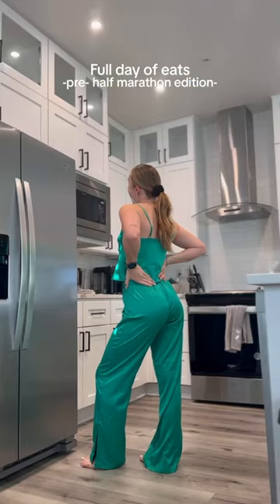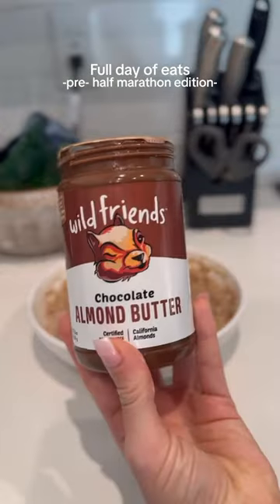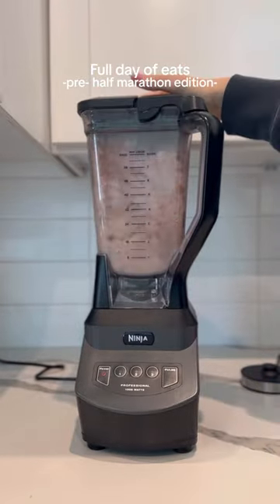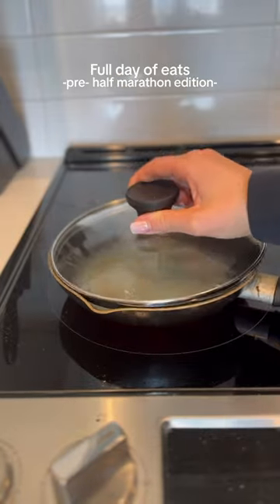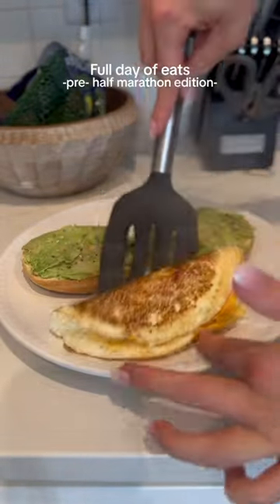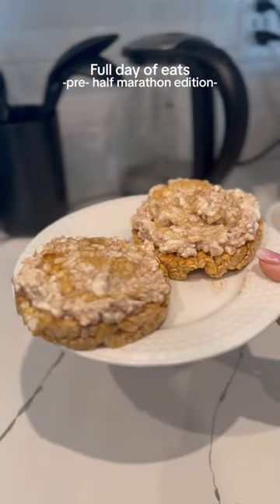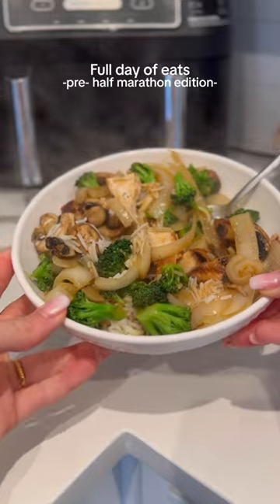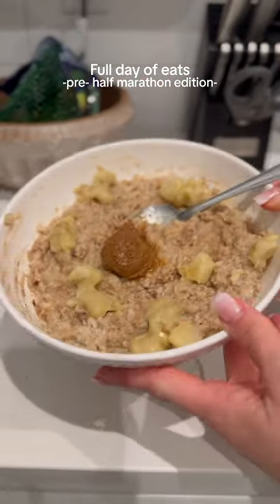FIT GIRL full day of eats🤤fitness